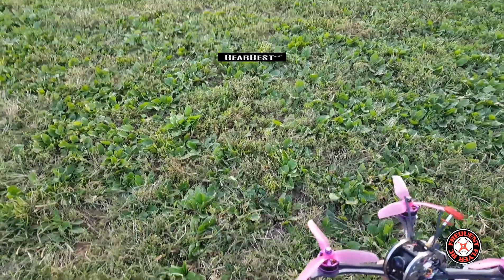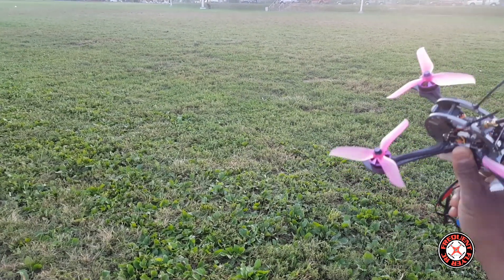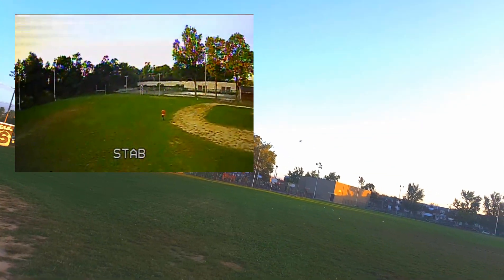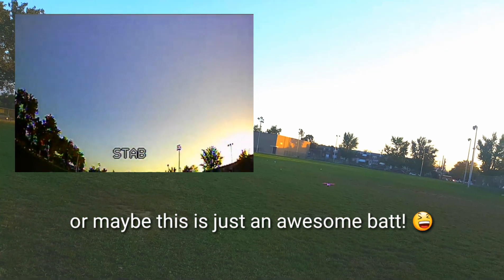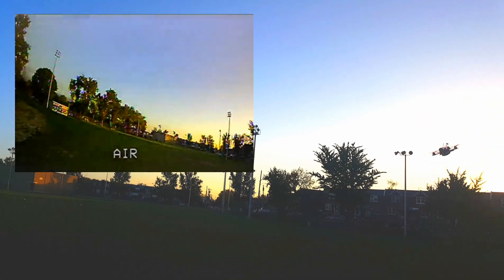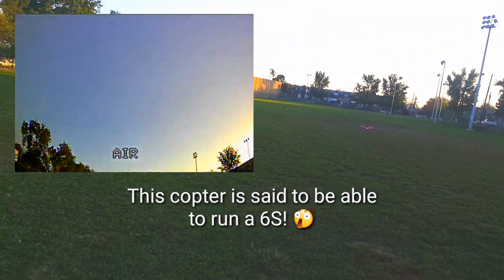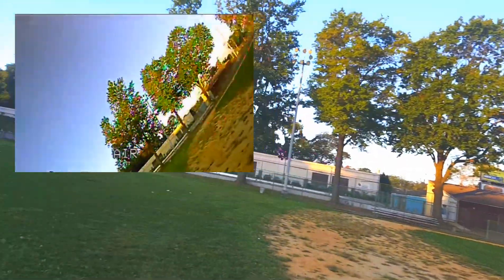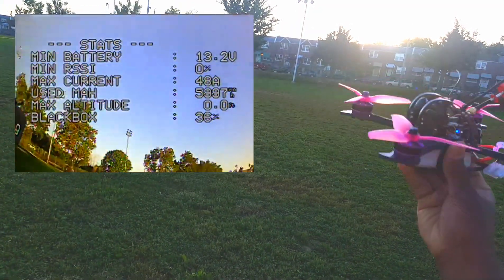Furibee X215 Outdoor Test Flight LOS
Description:
FuriBee X215 Pro features the latest high-performance components, bringing you unprecedented FPV racing. With 3K carbon fiber material imported from England, reinforced by the aluminum parts, the airframe contributes to much higher maneuverability as well as the marvelous Holybro F4 FC and 4-in-1 BLHeli - S 30A DShot ESC. The combination of the most powerful 2206 brushless motors and aerodynamic three-blade propellers generate tremendous thrust for breathtaking high-speed flying. 1200TVL CCD camera, 5.8G video transmitter and pagoda antenna allow you to get the high-quality image and get it transmitted without latency.

Main Features:
● Superior 3K carbon fiber frame, 30 percent lighter, 50 percent stronger, with 4mm thick arm, solid aluminum parts
● Advanced flight control system consists of Holybro Kakute F4 FC, 4-in-1 BLHeli - S 30A DShot ESC
● Efficient propulsion system - 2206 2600KV high KV brushless motor and 5048 three-blade propeller
● 1200TVL CCD camera, 5.8G FPV from more than 2km away, omnidirectional signal coverage

Specifications:
General
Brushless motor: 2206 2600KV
Propeller: 5048 three-blade, PC + fiberglass
Video transmitter: 5.8G 40CH 0 / 25mW / 300mW
Antenna type: pagoda antenna
2-in-1 LED buzzer: with four WS2812B LEDs, 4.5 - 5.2V input
Camera mount for GoPro Session: yes

Wheelbase: 215mm
Weight: 95g
Size: 175 x 225 x 60mm
Arm thickness: 4mm
Lateral plate thickness: 1.5mm
Aluminum part width: 5mm

MCU: STM32F405RGT6 32-bit processor
IMU: ICM20689 ( SPI ), up to 32KHz
Input voltage: 7 - 42V
Supported firmware: BetaFlight ( pre-loaded ), CleanFlight
Integrated OSD: yes
BLHeli - S pass-through: support
Automatic voltage monitoring: yes
BEC output: 5V 1.5A, 3.3V 200mA
Mounting hole spacing: 30.5mm

Number of channels: up to 16
Operating voltage: 3.7 - 10V
Operating current: 30mA at 5V
RSSI output: analog 0 - 3.3V
Firmware upgradable: yes
Compatibility: FrSky D16 Mode
Receive distance: 1.5km

2-in-1 LED Buzzer Module
LED strip model: WD2812B

FPV Camera
Image sensor: Super HAD II CCD
Horizontal resolution: 1200TVL
TV system: PAL / NTSC
5D-OSD button: yes

Specification

General

Brand: FuriBee
Type: Frame Kit
Version: BNF

Motor

Model: 2206
Motor Type: Brushless Motor
KV: 2600

Flight Controller

Camera

Video Resolution: 1200TVL ( horizontal )
Sensor: CCD

Product weight: 0.4900 kg
Package weight: 0.5300 kg
Product size (L x W x H): 28.00 x 24.00 x 16.00 cm / 11.02 x 9.45 x 6.3 inches
Package size (L x W x H): 30.00 x 25.00 x 18.00 cm / 11.81 x 9.84 x 7.09 inches

Package Contents

Package Contents: 1 x X215 PRO FPV Racing Drone, 1 x 5.8G Pagoda Antenna, 1 x Camera Mount, 1 x FrSky XM+ Receiver

We do not accept any responsibility or liability for misuse of this or any other product. All our products are extensively tested to comply with rigorous and strict QC standards. For certain products (e.g. toys, knives, etc.), we recommend proper supervision as we cannot be held liable for misuse or accidents.

These toys contain small parts, not for children under 3 years in case of swallowing or choking . We do not accept any responsibility or liability for misuse of this or any other product.